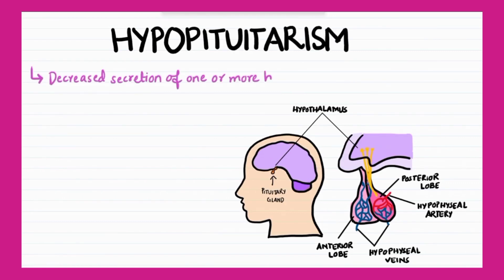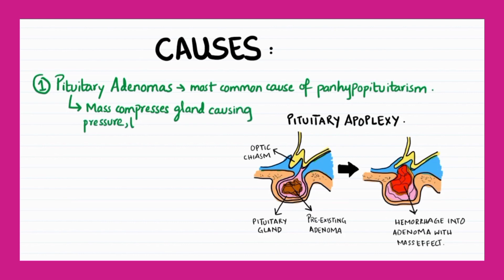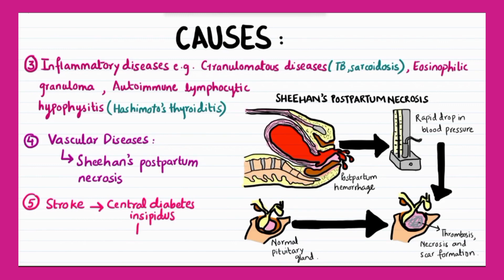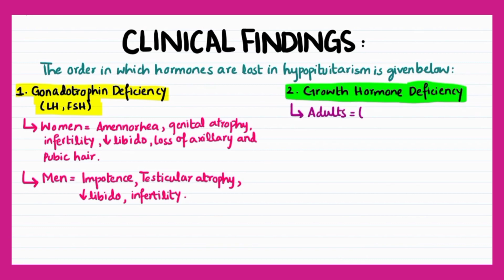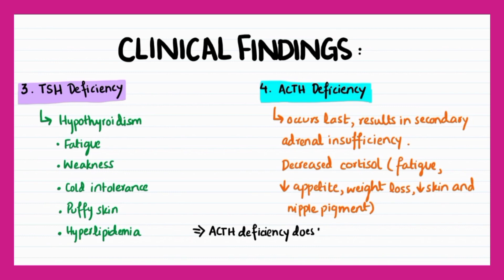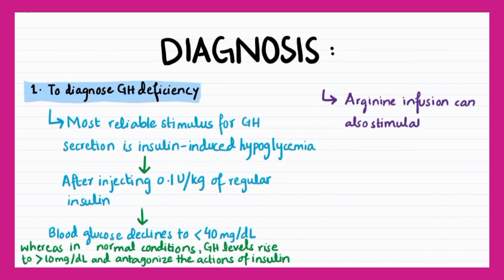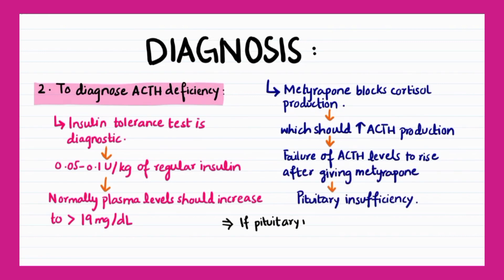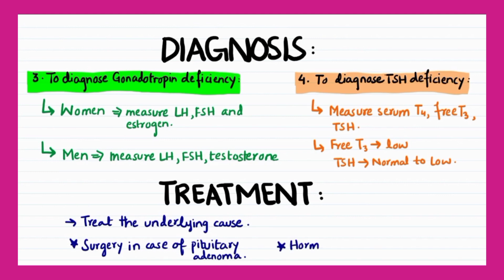Hypopituitarism | Causes, Symptoms, Diagnosis, Treatment | Endocrinology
Hypopituitarism is defined as decreased secretion of one or more hormones produced by the pituitary gland.
This video is only made for medical education purposes and does not provide any sort of medical advice or any substitute for a healthcare professional's judgement.
Please highlight any errors in the comments below. Thank you.